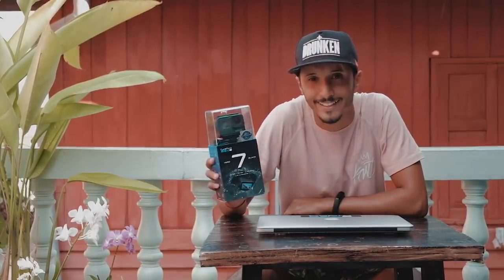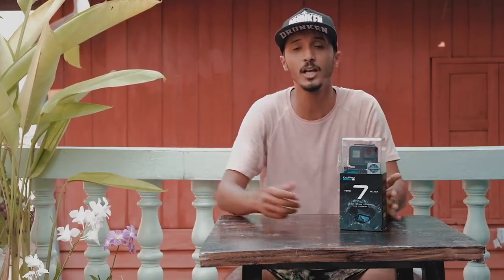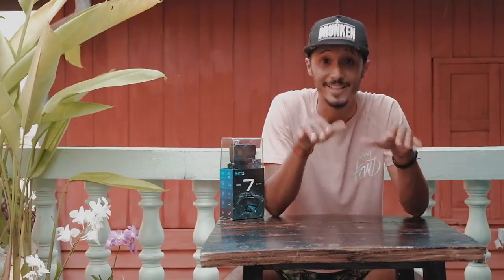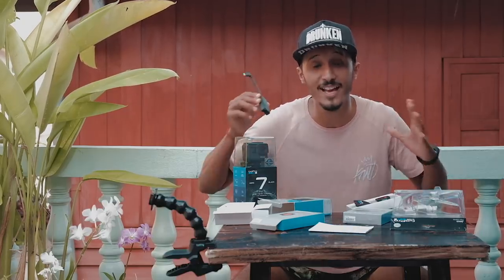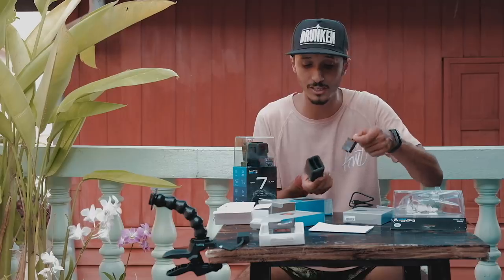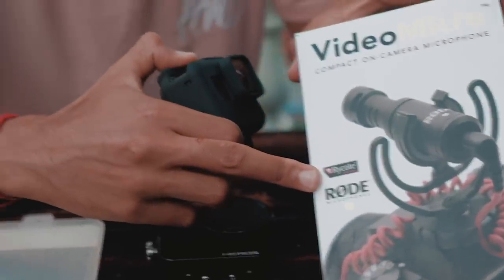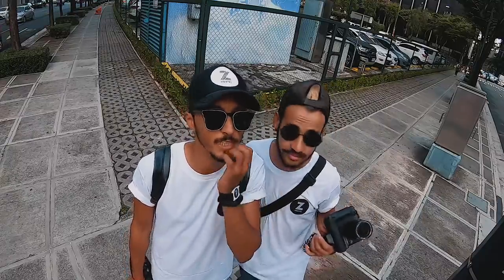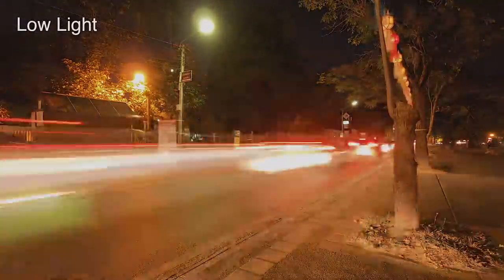هذه هي كاميراتي الجديدة... GoPro Hero 7 Black Review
list=PL4pomHQ2QsmDX9W_lnsuiiglYplfoa40f
هذه القناة تعمل على توفير أفضل مشاركة للفلوغات و اكتشاف أماكن جديدة والتصوير الفوتوغرافي
This channel is working to provide the best Vlogging and photography